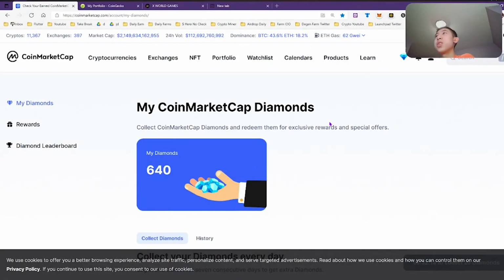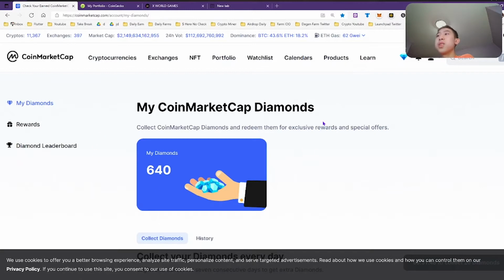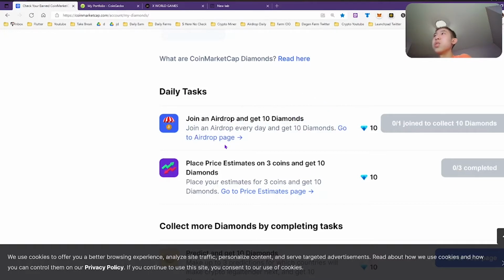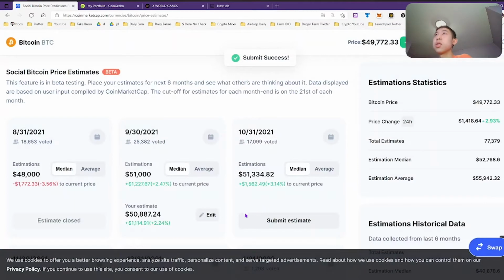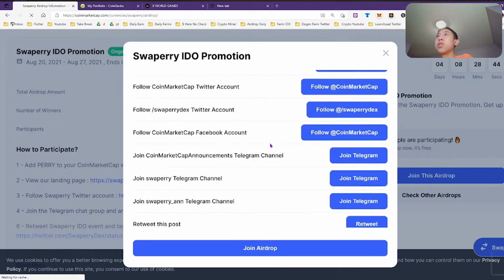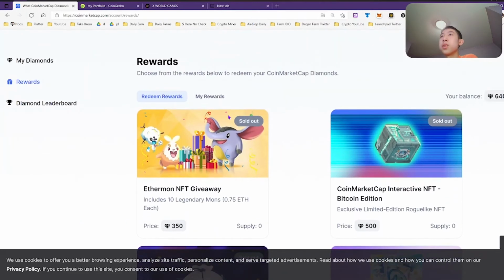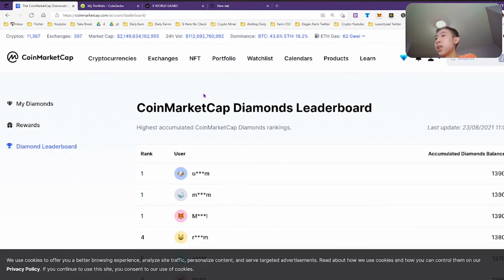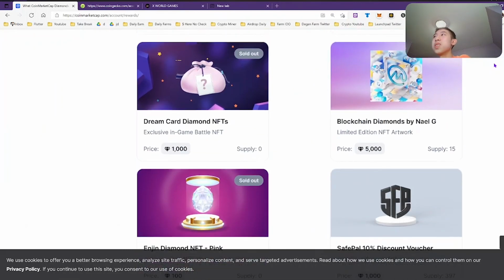Free NFT's by Stacking CMC Diamonds!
This is a quick video about the coinmarketcap diamonds and how you can earn them daily for free! When more nft's come out you will be able to redeem you diamonds for them! How cool is that!

⏩Skip Ahead:
-Intro: 0:00
-Daily Tasks Place Price Estimates: 1:05
-Daily Tasks Join an Airdrop: 1:31
-Some of the things you can get with the diamonds: 1:55
-Conclusion: 3:01
-Thanks for Watching: 3:09